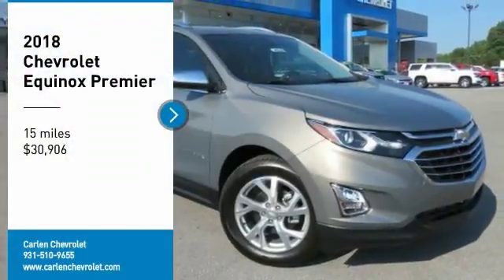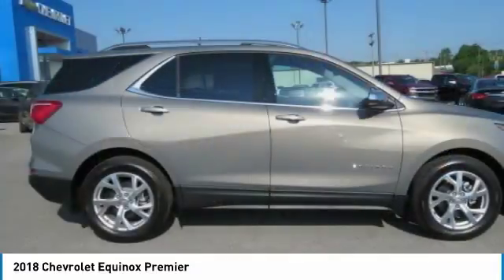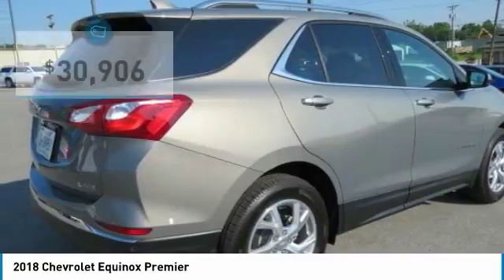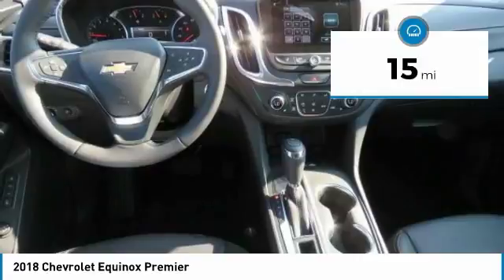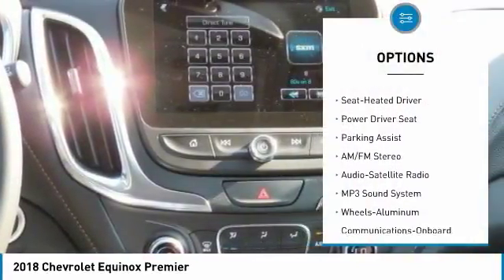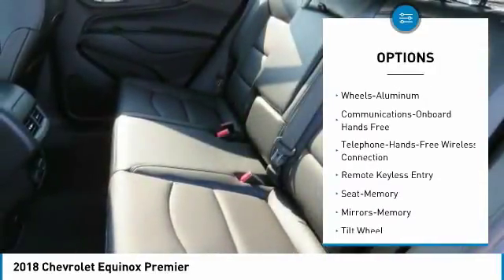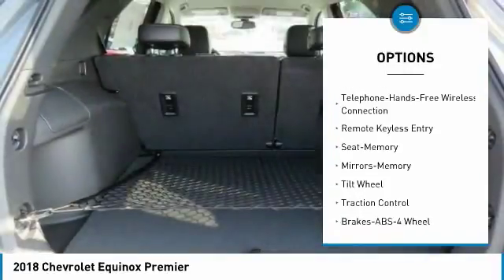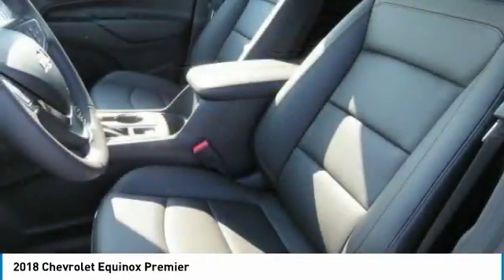2018 Chevrolet Equinox Cookeville TN 8208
2018 Chevrolet Equinox Premier

Carlen Chevrolet
330 West Spring Street

Don't miss this 2018 Chevrolet. Make a great choice today with this must-have suv. Learn more about this suv by contacting the dealership today and own it today.